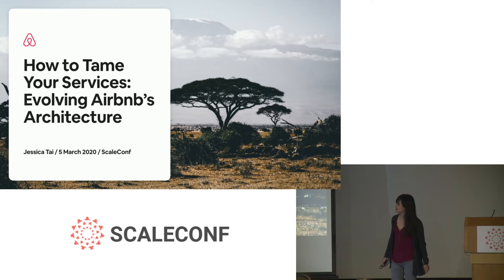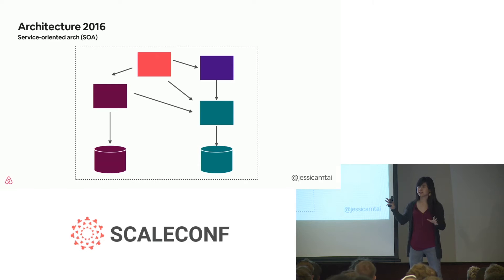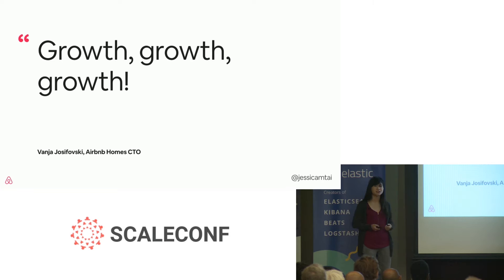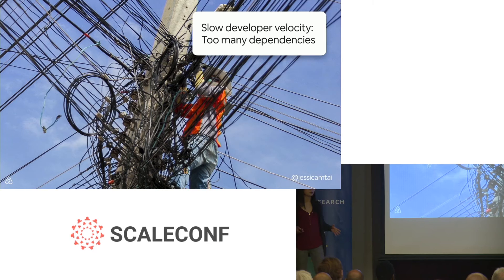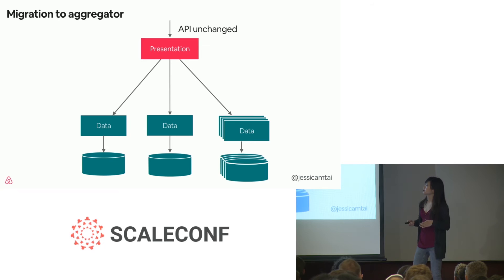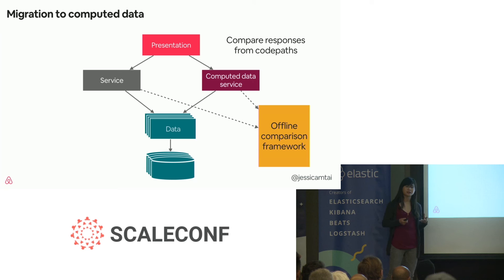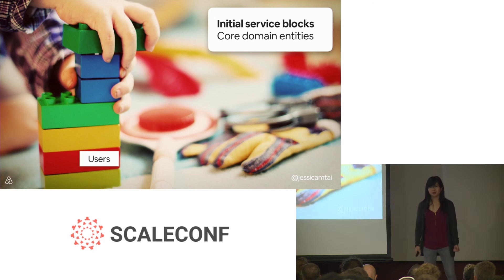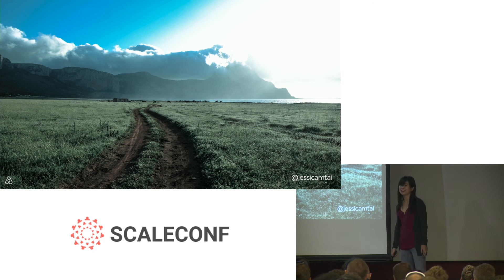Jessica Tai - How to Tame Your Microservices: Evolving Airbnb’s Architecture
Airbnb had a successful migration to microservices, but managing hundreds of services made new challenges. The dependency graph is too complicated impacting scalability, reliability and velocity. Learn how we are evolving our read path service architecture to continue scaling our business.